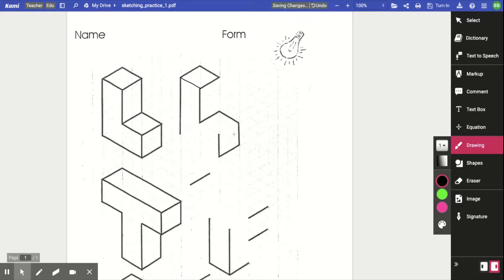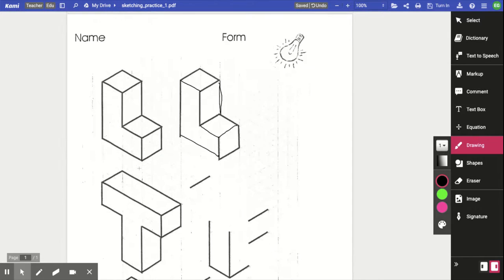3D Sketching Practice Instructions